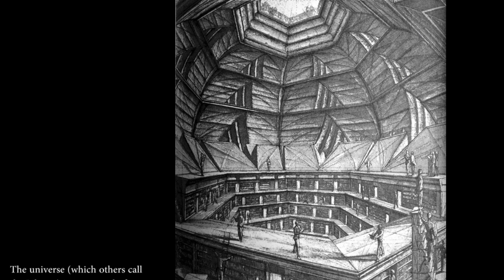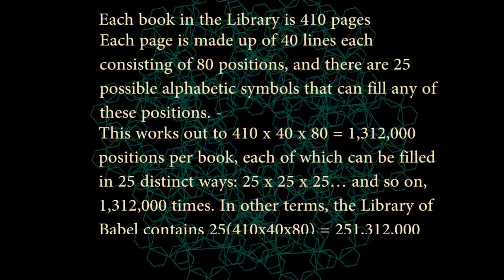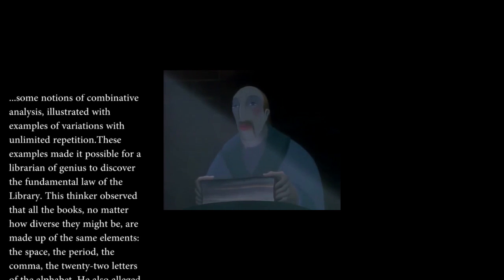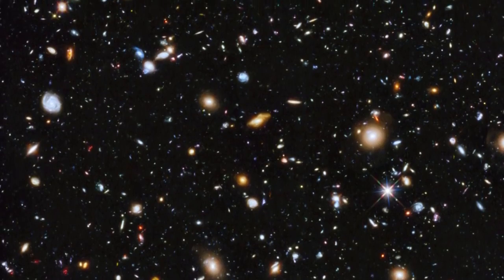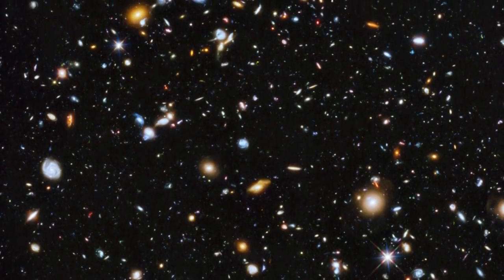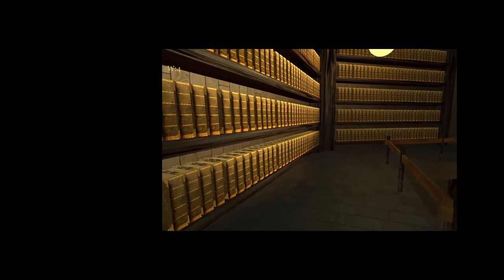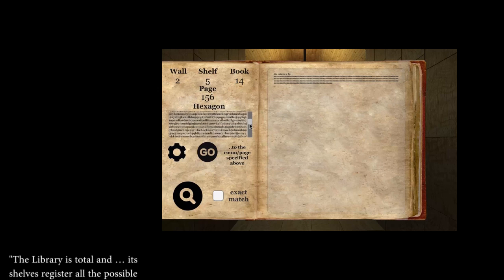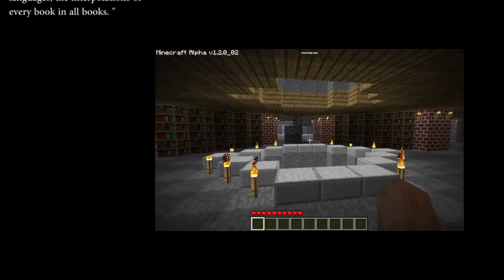Interactive Infinite: The Library of Babel, No Man’s Sky and Manifold Garden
Video essay for the Research Methods class at the Edinburgh College of Art, part of the Animation MFA.